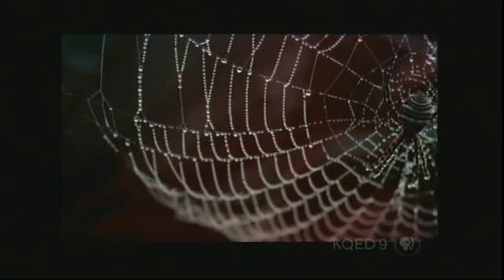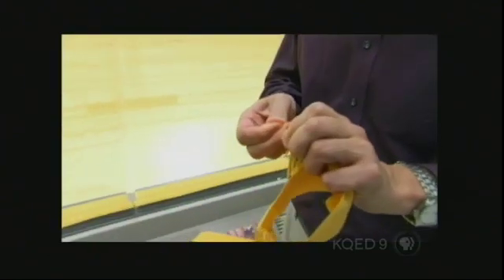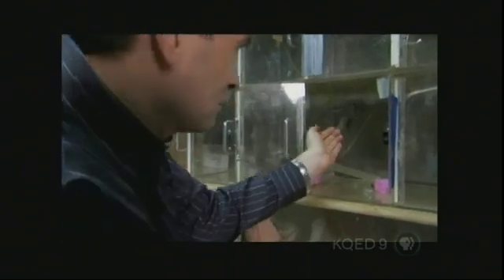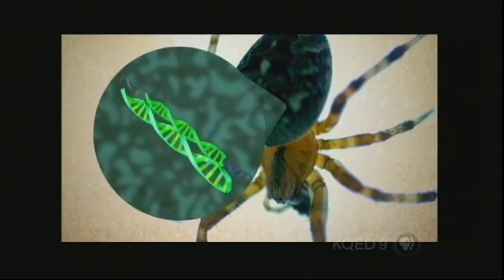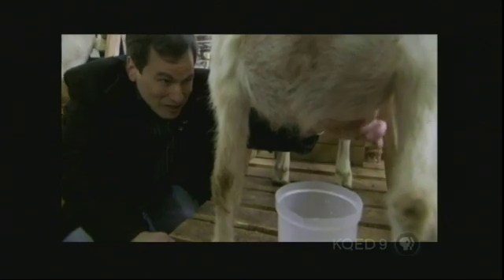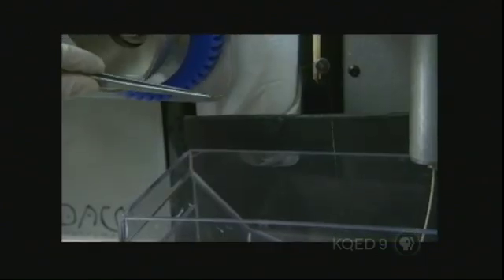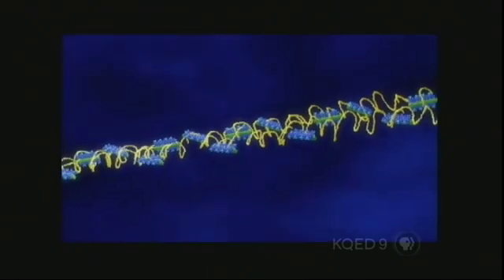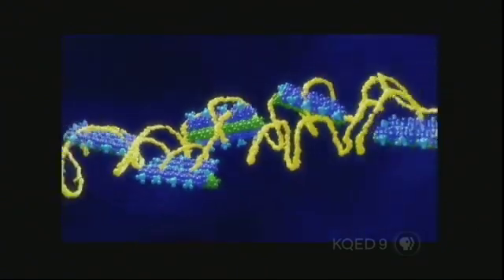Smart Material: Spider Silk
Spider Silk is stronger than Steel. In fact it is even stronger than Kevlar, the material that makes bullet-proof jackets. Though it is not as strong as carbon nanotube fiber, it is more flexible and easier to make.